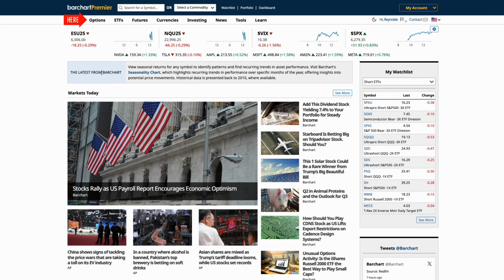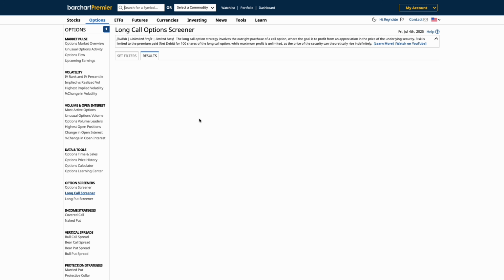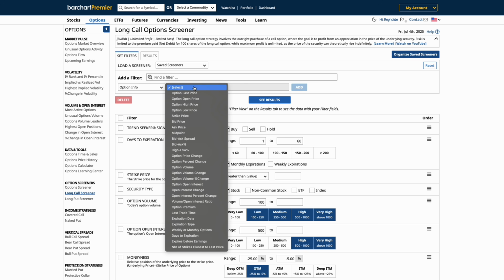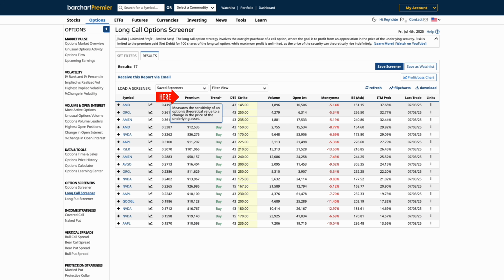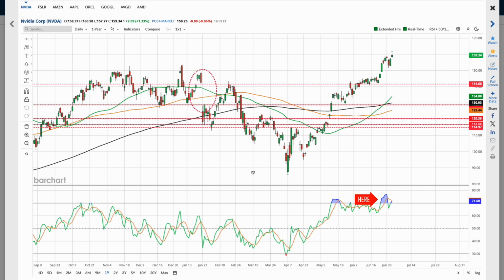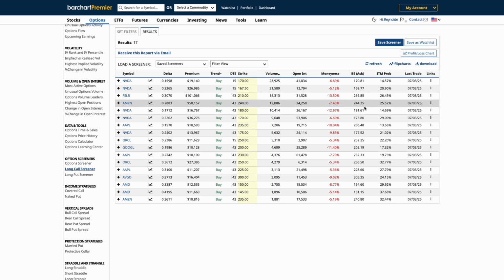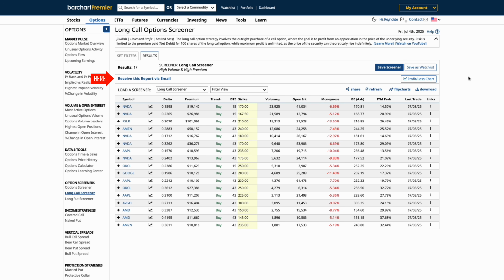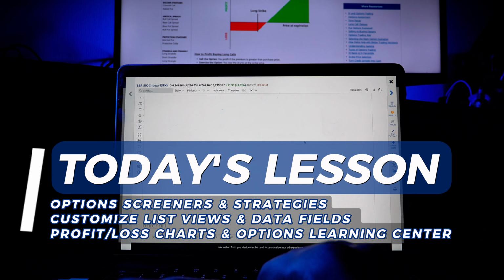Find Winning Options Trades in Minutes Using Screeners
Ready to find your next winning trade? In this video, we’ll walk you step-by-step through how to use the Barchart Options Screener — one of the most powerful tools for traders looking to uncover long call opportunities with high probability, volume, and reward.

You’ll learn:
 ✅ How to use filters like Break-even, Moneyness, and ITM Probability
 ✅ How to sort and scan for top option setups
 ✅ How to use Flipcharts, Watchlists, and PnL Charts to confirm the best trades
 ✅ Where to find educational resources like the Options Learning Center

Perfect for beginner and advanced traders alike — this guide will help you stop guessing and start trading smarter.

Timestamps:

0:00 - Intro: Understanding Options Screeners
0:58 - Navigating to the Long Call Screener
1:52 - Accessing the Options Learning Center
2:35 - Sorting & Filtering Key Data Fields for the Screener
3:44 - Add Your Watchlist as a Filter to the Screener
4:41 - Custom List Views & Charts with Flipcharts (Options + Stock Charts)
5:46 - Using RSI and Moving Averages to Confirm Trends
6:49 - The Power of PnL Charts for Trade Analysis
7:58 - How to Save Screeners and Set Email Alerts
8:25 - Create or Update Watchlists with Option Trades
8:55 - Accessing Help, Education & Free Newsletters
9:54 - Final Tips: Building Your Trade Plan with Confidence